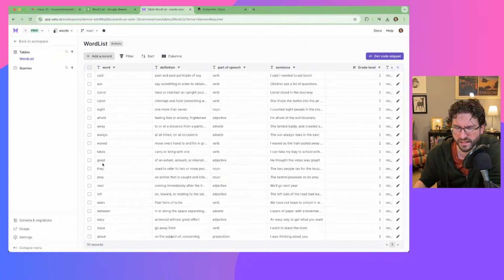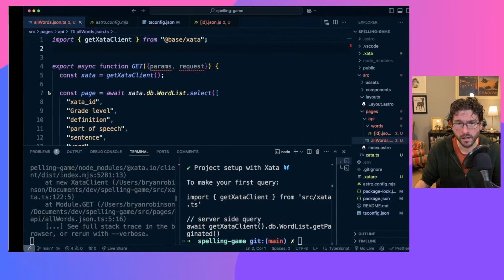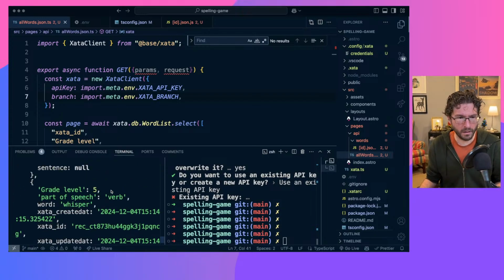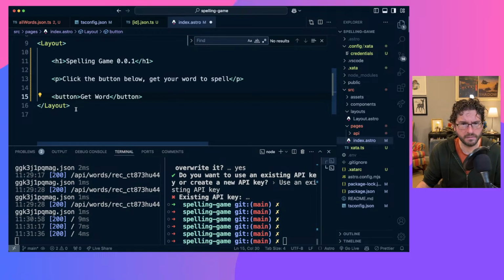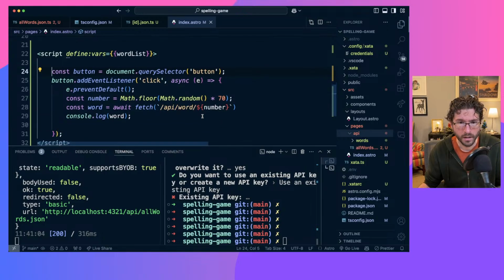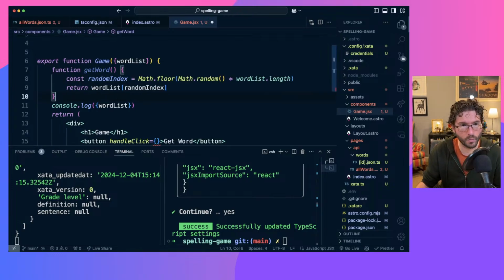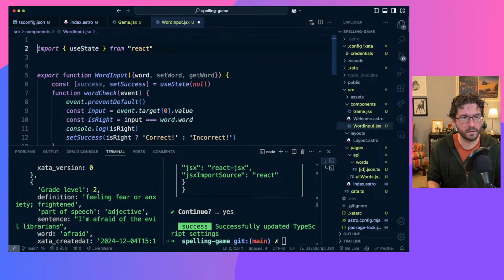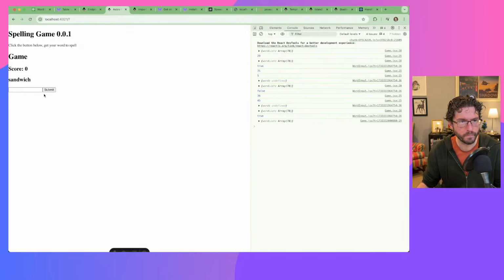Building a spelling game with Astro.js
Building a spelling game live using Xata, Astro JS, and React